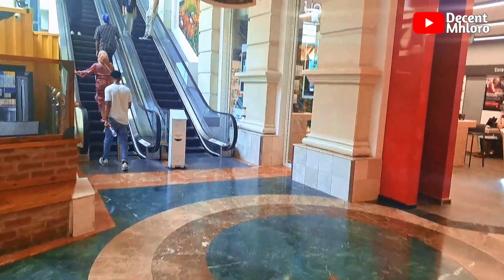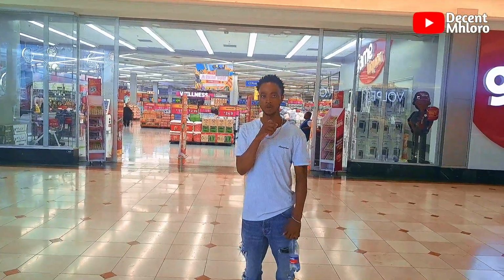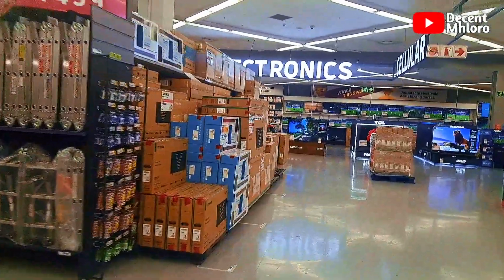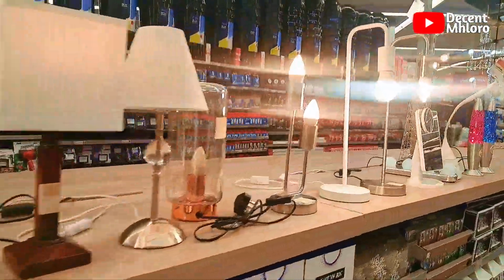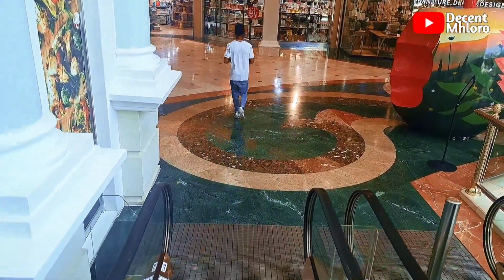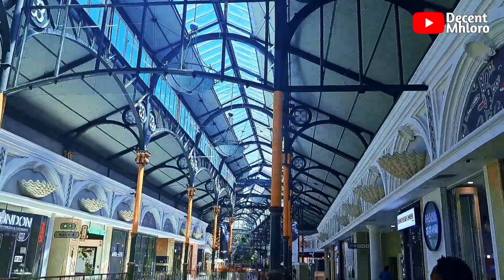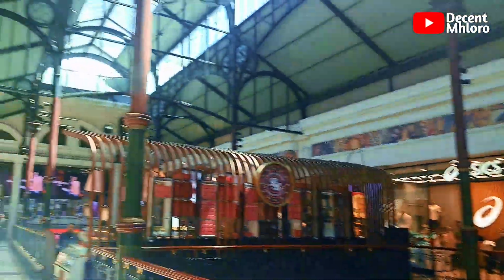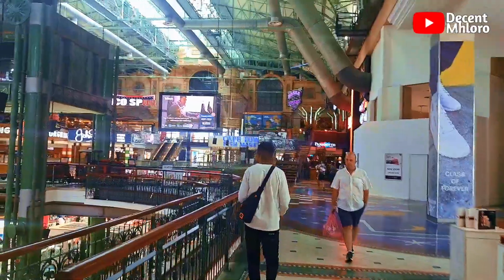Inside Canal Walk: South Africa’s LARGEST Shopping Mall! 🛍️ | Century City Travel Vlog 🇿🇦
Step inside Canal Walk, the biggest shopping mall in South Africa, located in the heart of Century City, Cape Town! 🏙️ From luxury fashion to local gems, food courts to entertainment hotspots, this mall has it ALL!

In this Cape Town travel vlog, I take you on a full tour of Canal Walk, exploring its top stores, restaurants, and attractions. Whether you're a shopaholic, foodie, or tourist, this is a must-visit spot in South Africa!

📍 Inside this video:
✅ Stunning architecture & design 🏛️
✅ Best shopping spots & luxury brands 🛍️
✅ Delicious food & dining experiences 🍔🍣
✅ Entertainment & fun activities 🎬🎡
✅ Insider tips for tourists & first-time visitors ✈️

💰 This video covers: Cape Town travel, luxury shopping, mall tour, best places to visit in South Africa, shopping guide, travel tips, vlogs, and more!